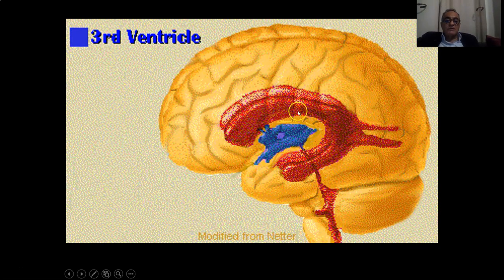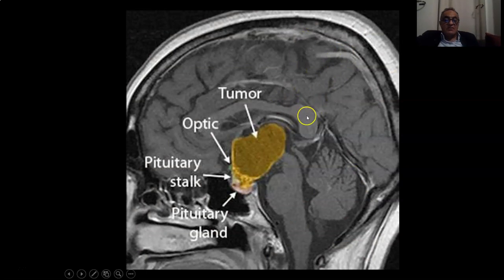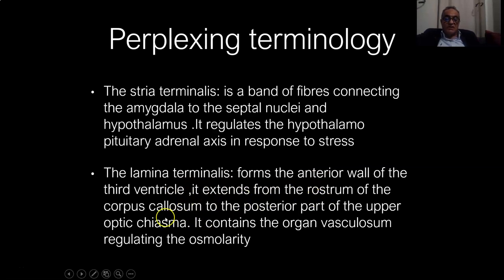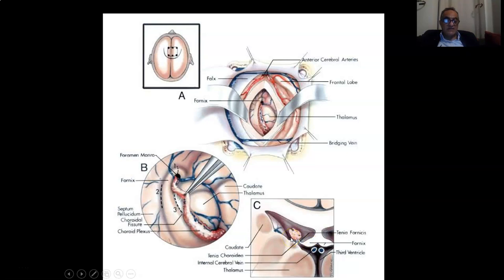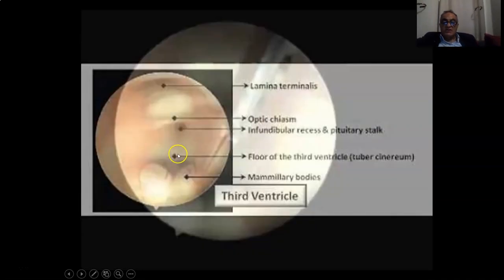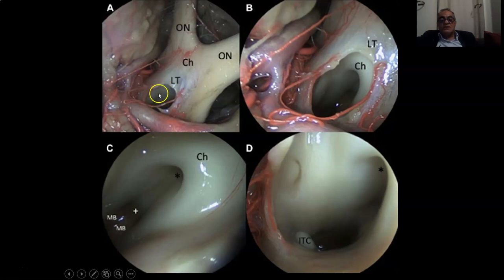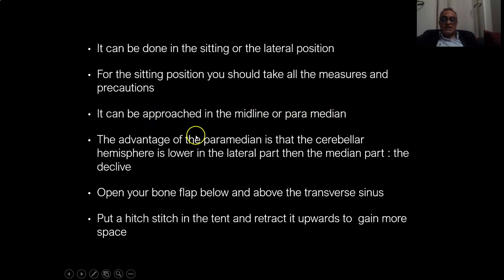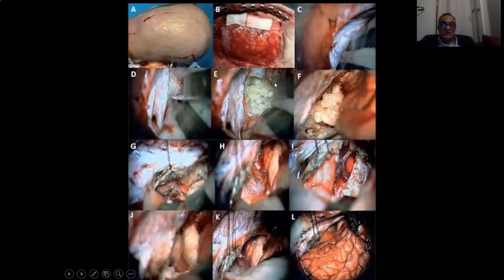Anatomy of the Third Ventricle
neuro anatomy neurosurgery appllied anatomy thirdventricle